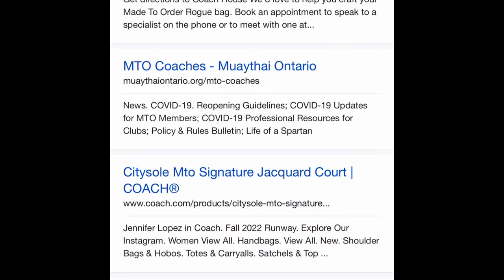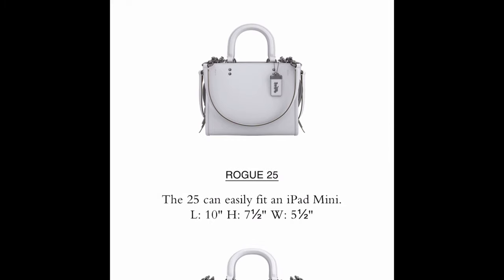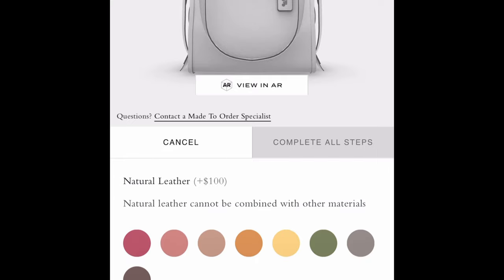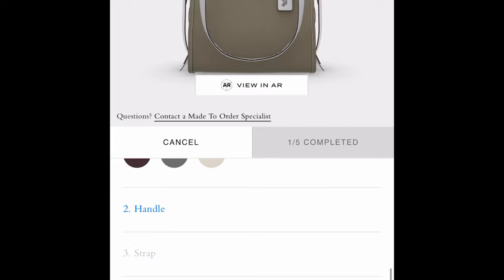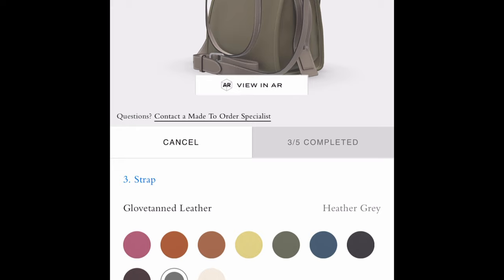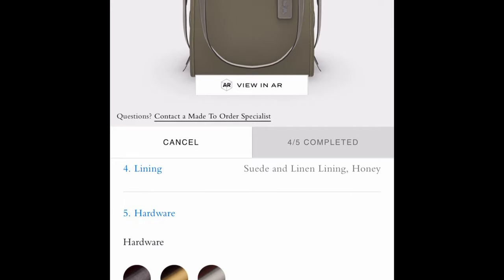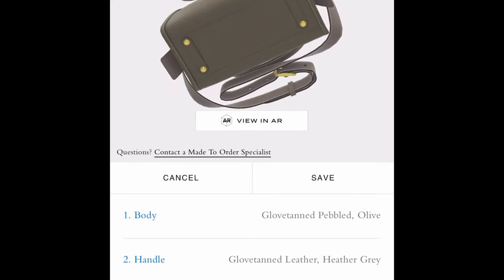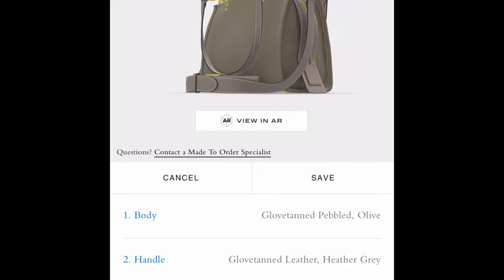My Frustrating Experience With The Coach Made to Order Rogue Program + Fun Designs With Coach Create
My youngest came up with this video idea and I love it!  He actually helped me design my custom Coach bag.  I will share with you the story of the creation of a Rogue 25 through the made to order program.  I'll also show you how to make your own and tell you how to order it.  Finishing up, I'll display some of my Coach Create ideas and projects.